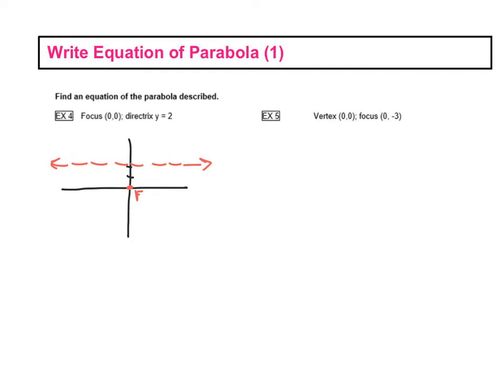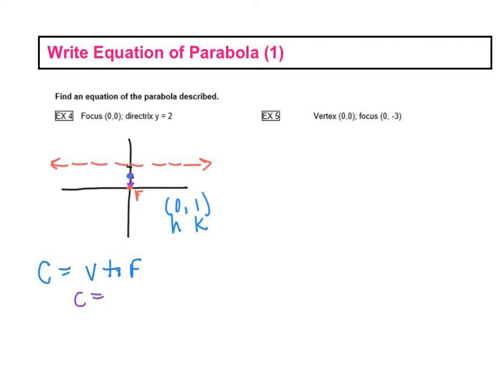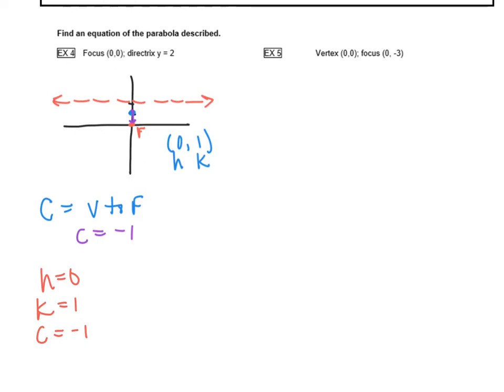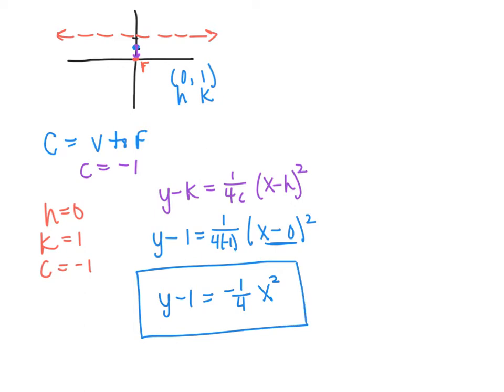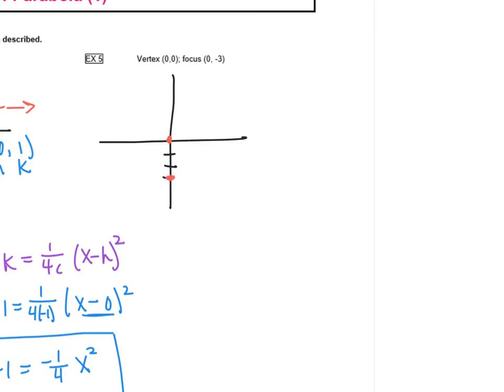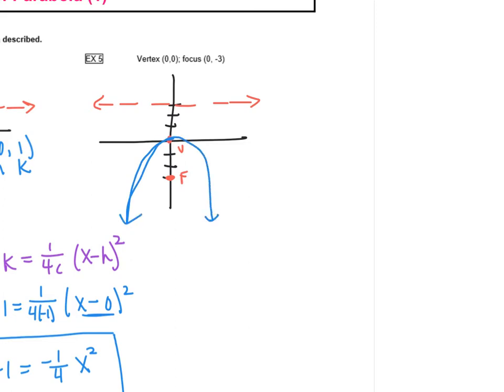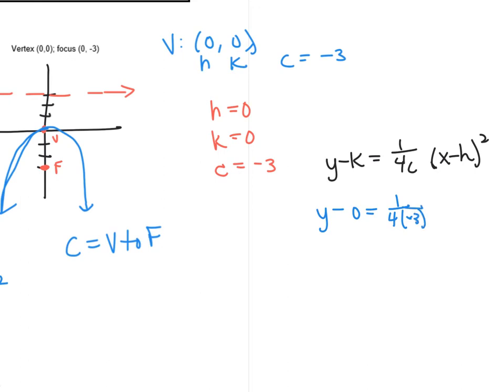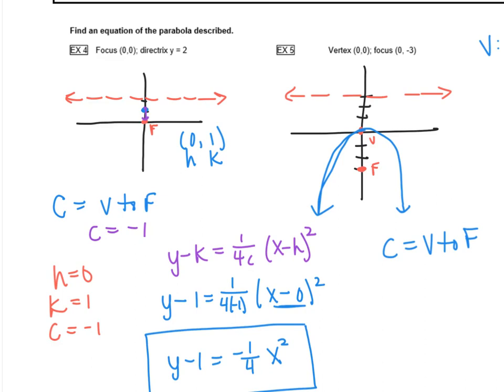Write Equation of Parabola (1)